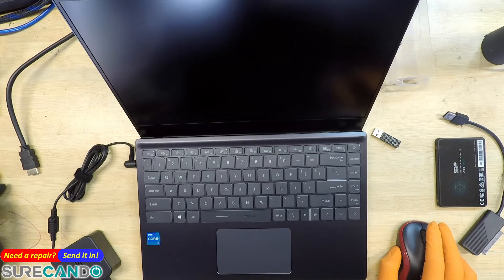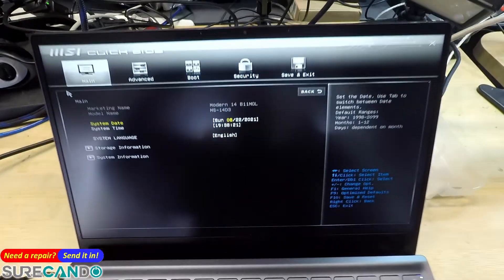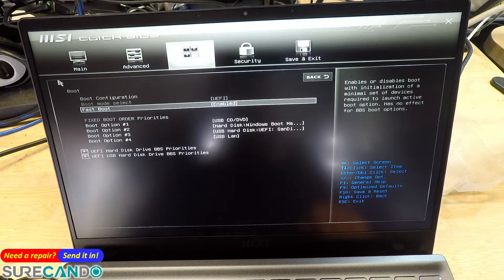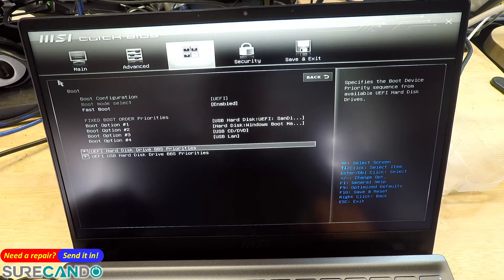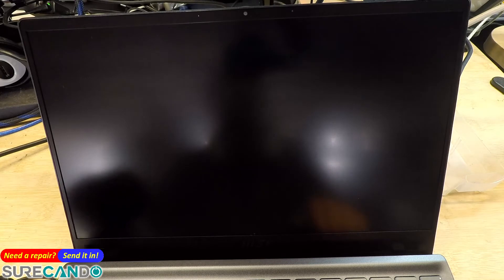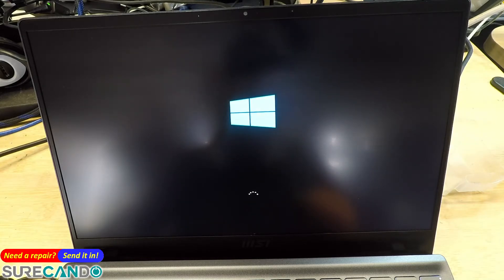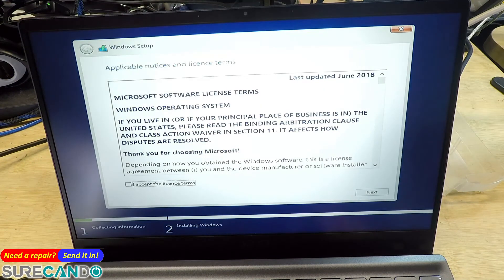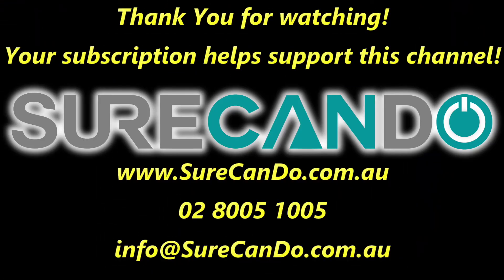MSI MODERN 14 B11MOL How to boot from USB Install Windows Linux Disable Secure Boot Enter BIOS